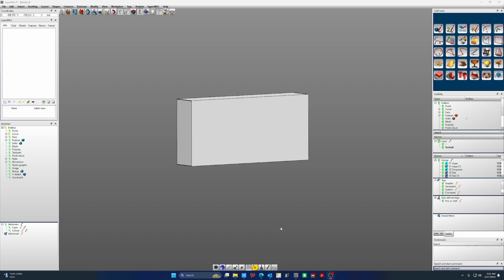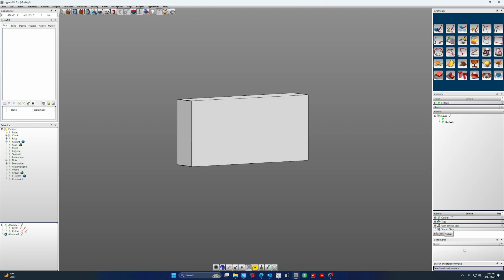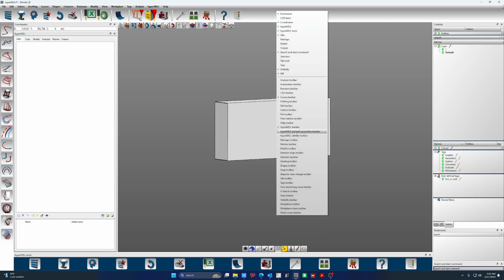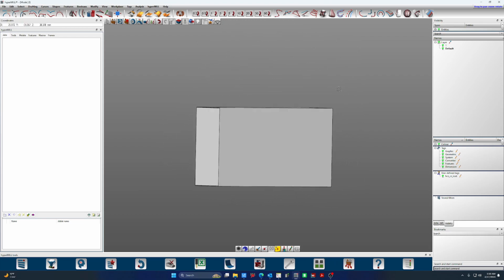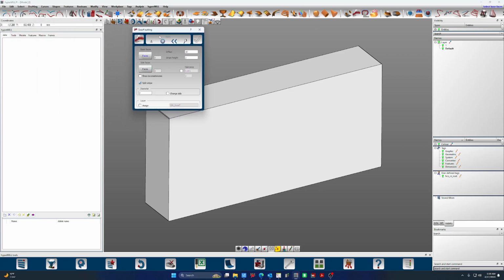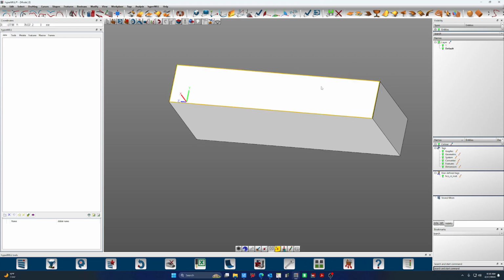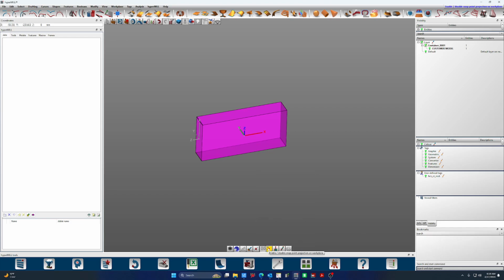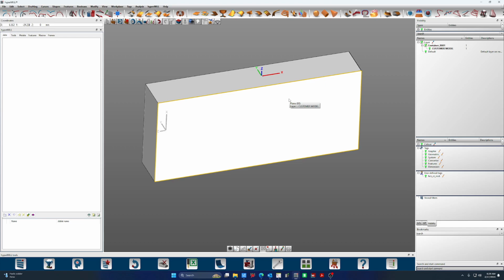Let's learn hyperMILL, EP1 INTERFACE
Understanding the hyperMILL UI and some of the navigation basics.